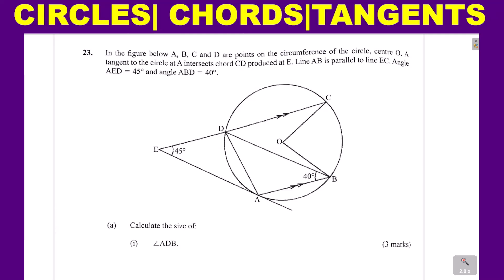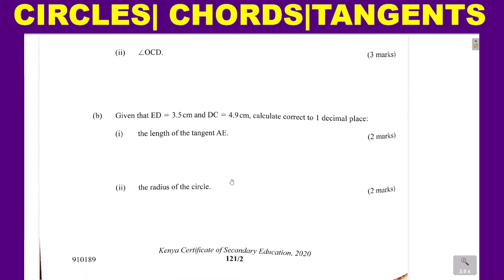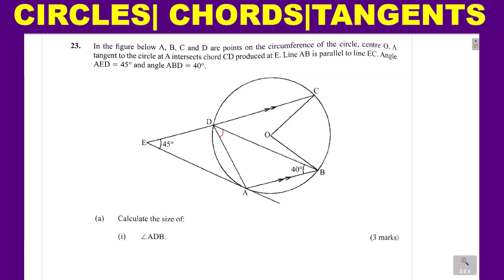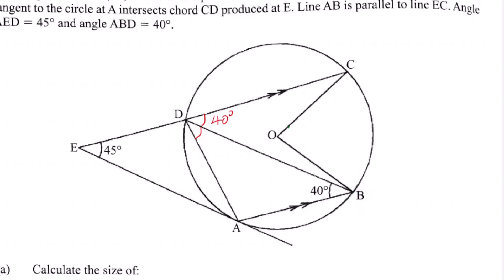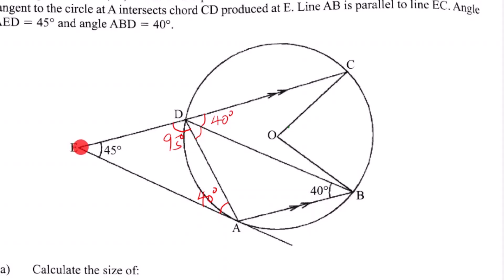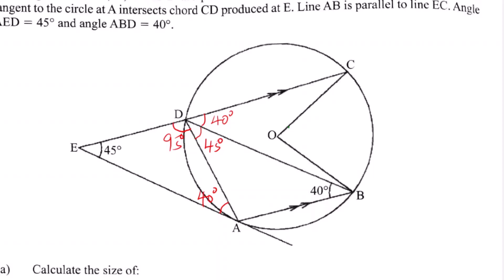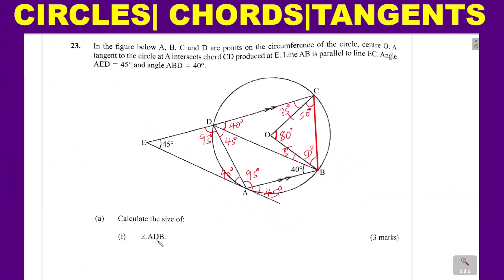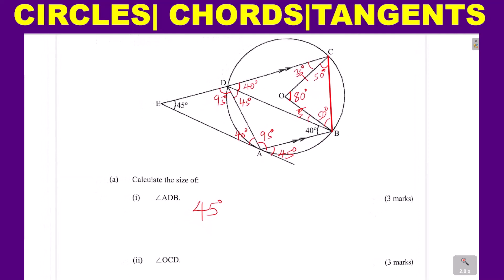CIRCLES | CHORDS | TANGENTS | KCSE 2020 PP2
In this video we shall learn how to solve a problem using the properties of circles ,chord and tangents